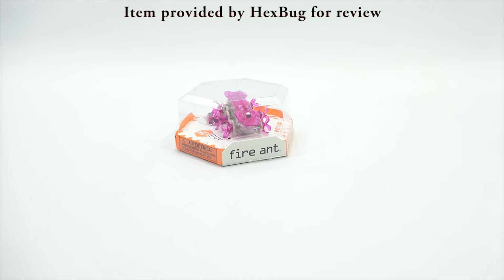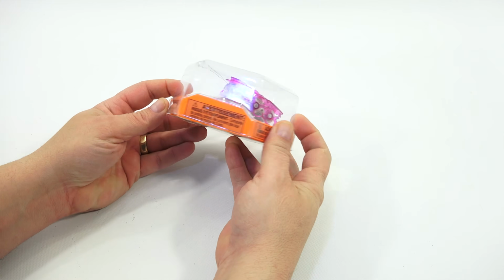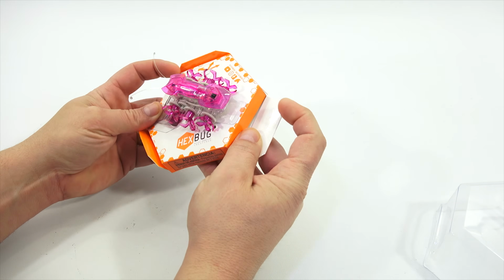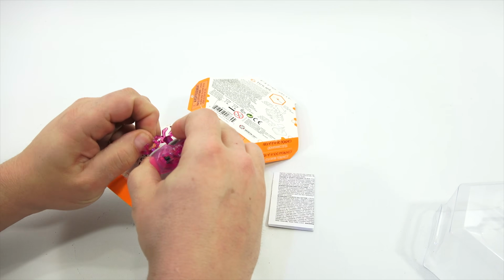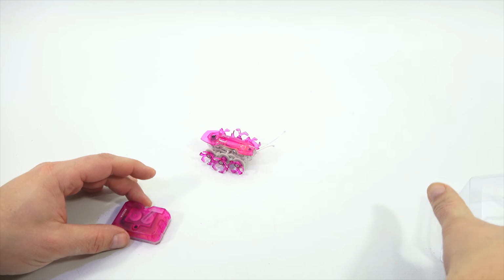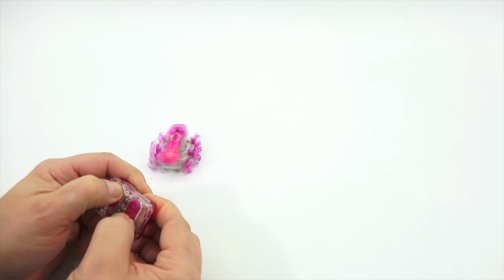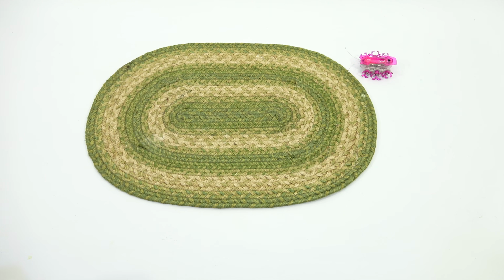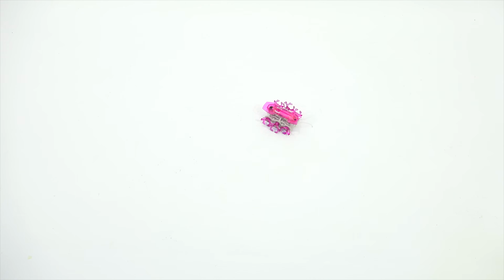HexBug Remote Control Fire Ant Robotic Creature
Item provided by HexBug for review

I'm a huge Hexbug fan and enjoy checking out all of the different sets and even the single robotic creatures like this Fire Ant.  Once I got it out of the package, it did take me a little while to understand the driving mechanics.  Basically it is reverse of what you would normally do with most toys, because like a tank, you have tracks which spin independent of each other.  This one is made in a variety of colors.  They sent us the purple one!  I thought it worked great and fun to learn about on video.

Lucky Penny Thoughts:
LPS-Dave
Later!